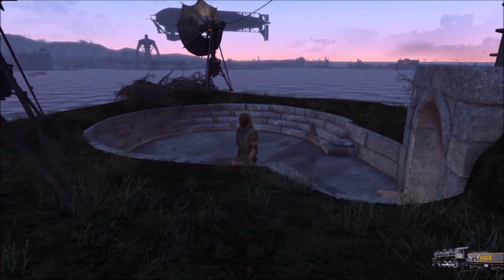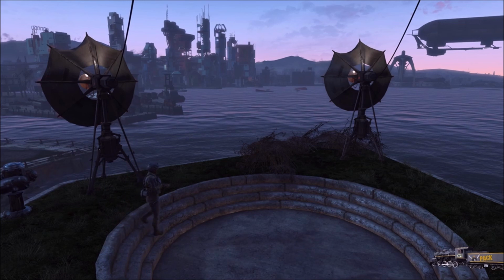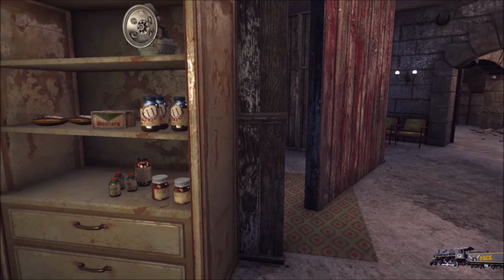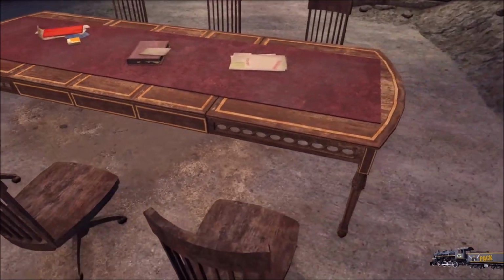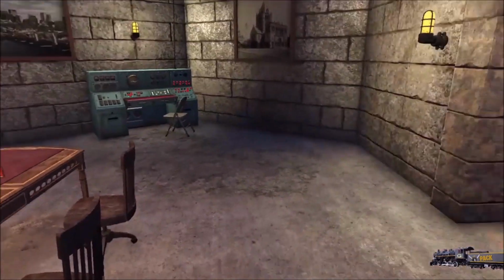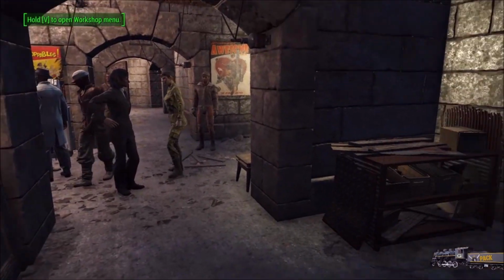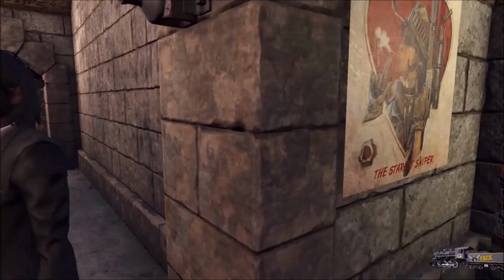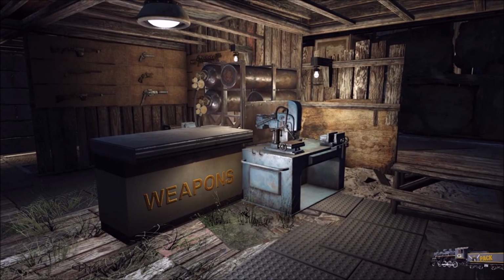Evolution of the Castle - Acknowledgements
Here is my final tour of the Castle and my Acknowledgements of anyone who made suggestions or otherwise inspired me in some way.